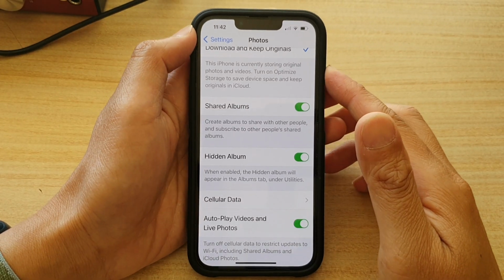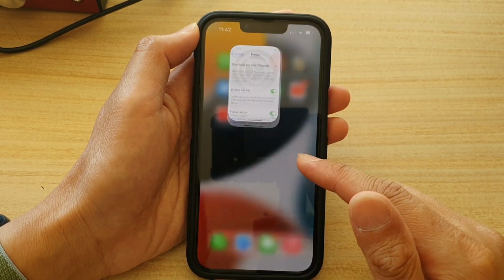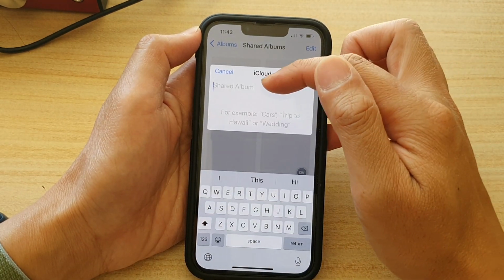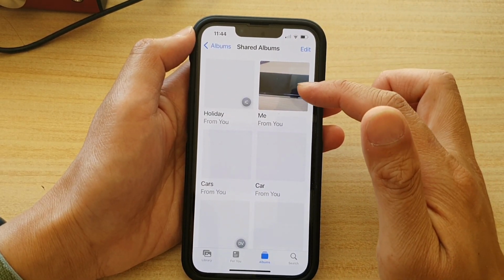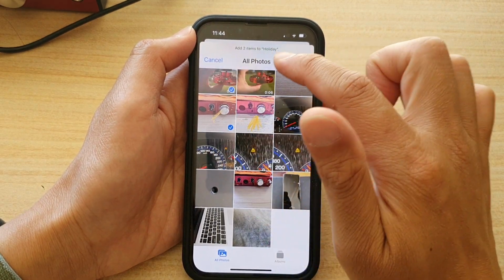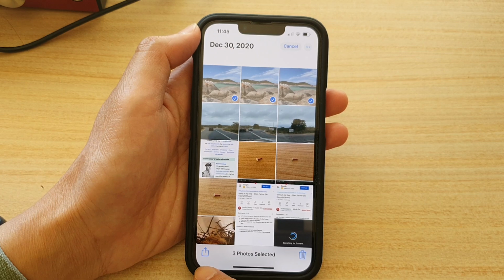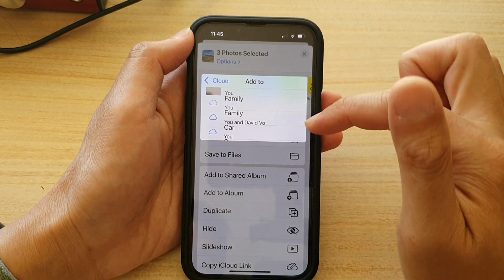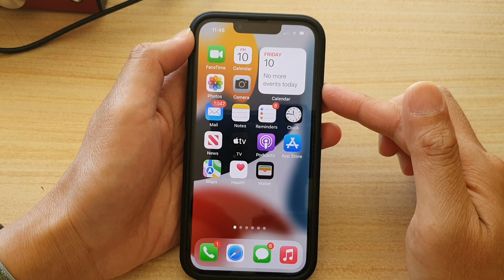iPhone 13/13 Pro: How to Create Photo Albums and Share it With Other People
Learn how you can create photo albums and share it with other people on iPhone 13 / iPhone 13 Pro/Max Mini.